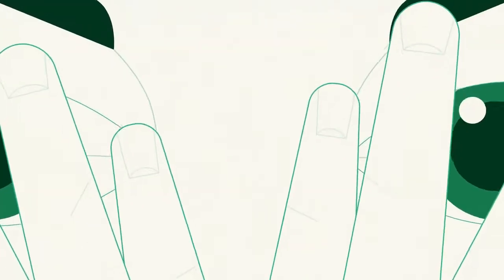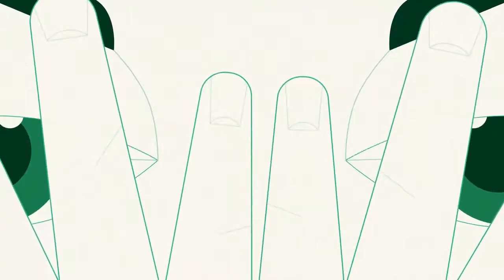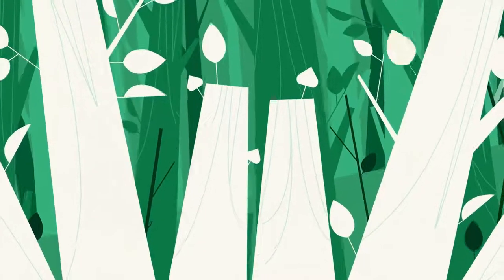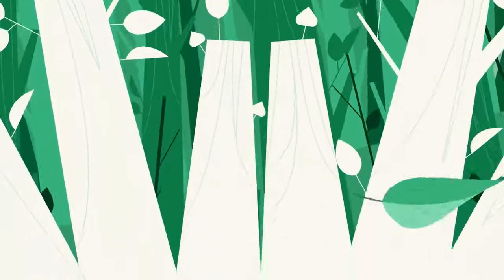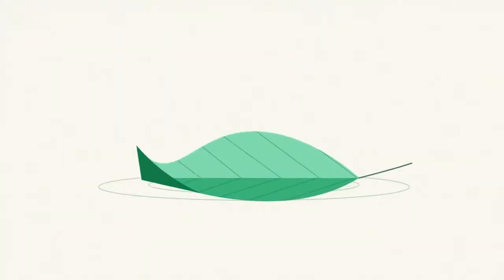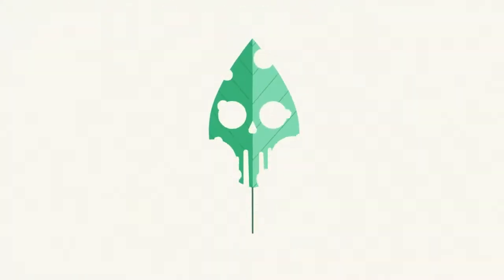8K 4K Free Luxury Motion Backgrounds, No Copyright, Copyright Free Videos, Motion Graphics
Copyright free video footage | Free Stock footage | Free Commercial footage | No Copyright Video

Hi you can use this Copyright free video footage in your video or project.

No Copyright video footage | Free Stock footage | Free Commercial footage | Free to use
You can get
1. Free stock footage
2. Free stock video websites
3. Free stock videos for commercial use
4. Free video stock footage websites
5. video free stock footage
6. Royalty free footage
7. Free footage for editing practice
8. Free clips download
9. Free clips for video editing
10. Free footage for commercial use
All this thing you can get only on Aairah Youtube channel.

Note: Please don't redistribute or sell this clips as stock. But you are welcome to use in your own project.

copyrightfreerap,copyright free music,